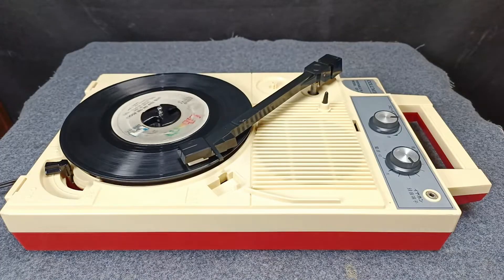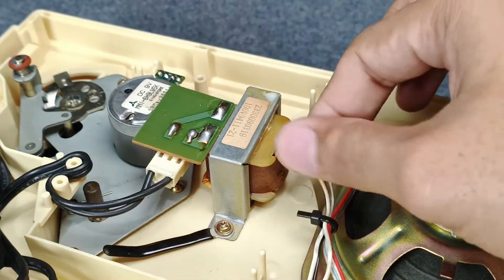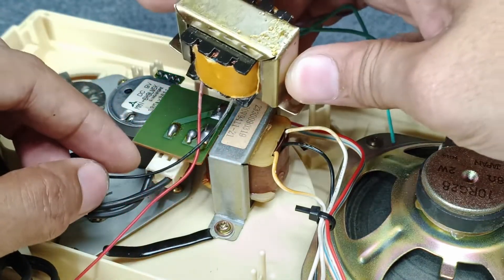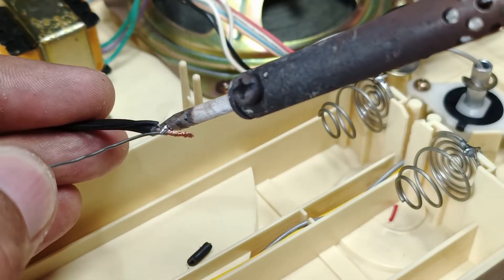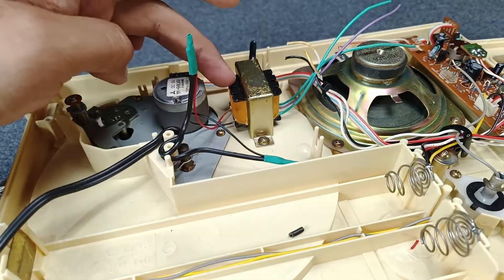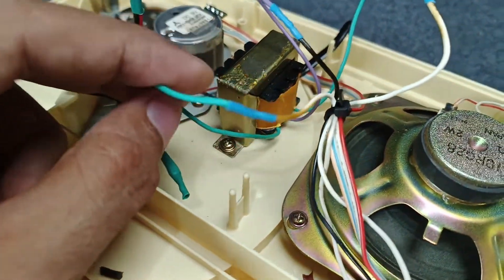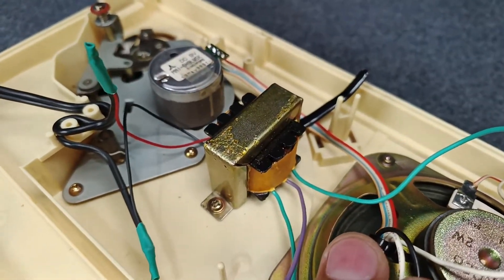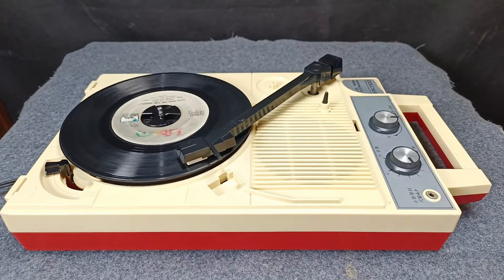100V to 220V in Minutes: DIY Power Conversion Tutorial || Columbia GP-3 Turntable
Stepdown Transformer:
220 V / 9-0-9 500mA